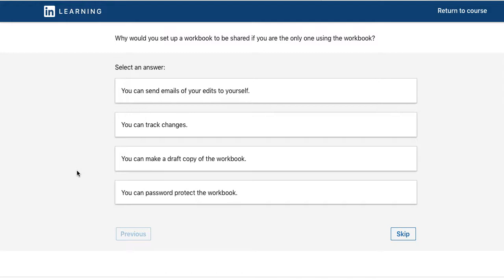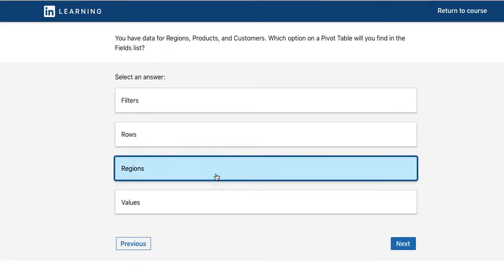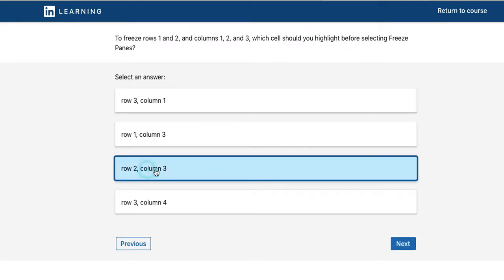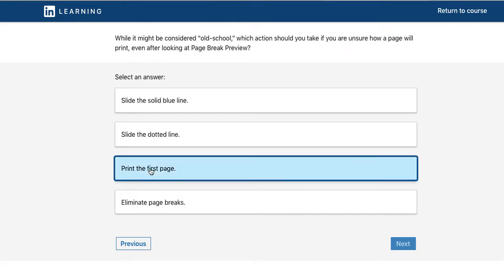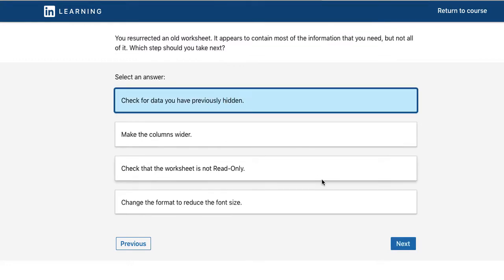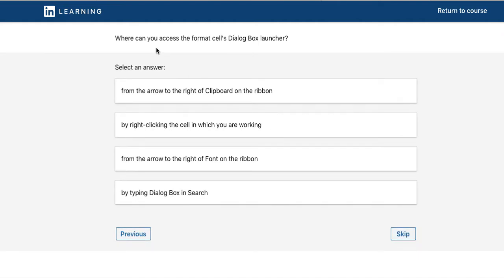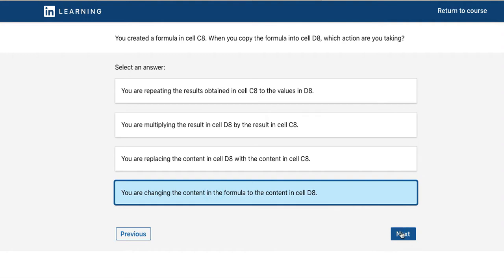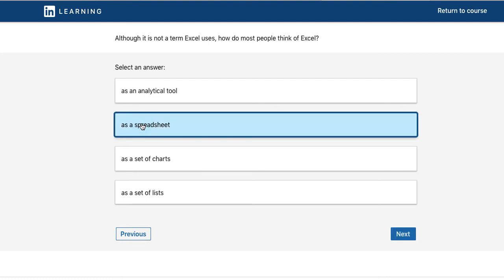EXCEL ESSENTIAL ANSWERS OF LINKEDIN EXAM